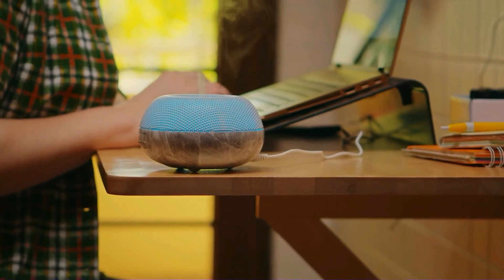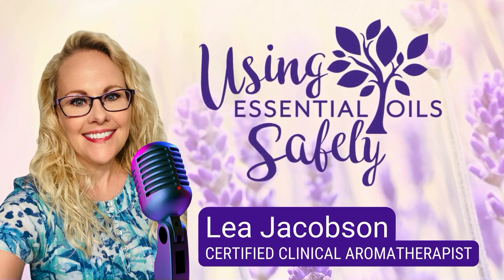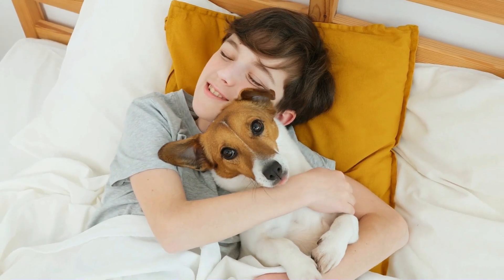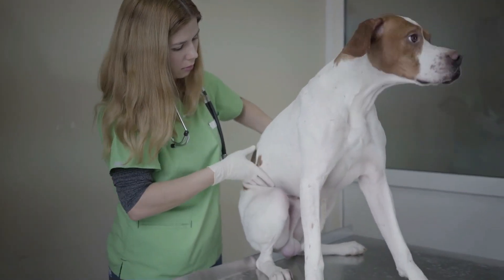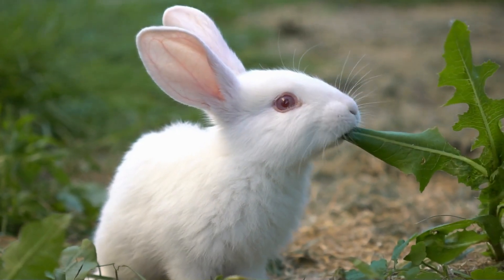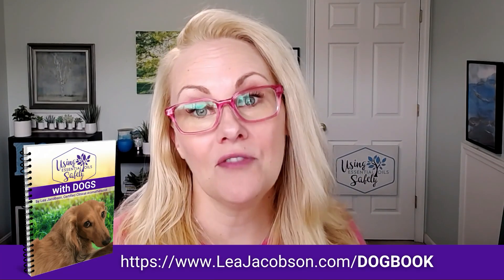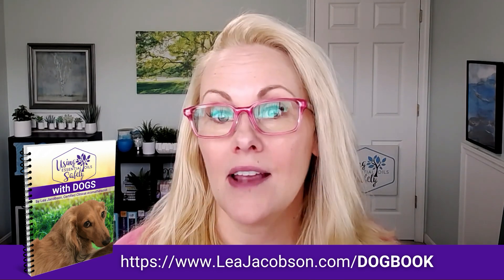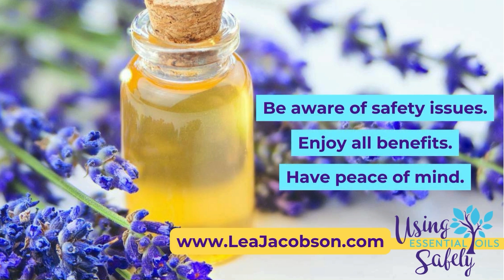3 Ways to Use Hydrosols as a Remedy for Pets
It makes me cringe to see people using essential oils on their dogs and cats without trying hydrosols first.

As a Certified Clinical Aromatherapist, I know when it's best to use essential oils, and when it makes more sense to use hydrosols.

I'll explain what hydrosols are in a minute, but they're a remedy, unlike essential oils, that are safe for dogs, cats and other small pets.

I'll also be sharing:

How Hydrosols differ from essential oils
When to use Hydrosols instead of essential oils, and
3 ways you can use Hydrosols as a remedy for your pets

...annnnnnd I'll address two additives often found in hydrosols: one that is safe for your pets and one that is not safe.

To download this info and access links to things referred to in this episode, visit this episode's